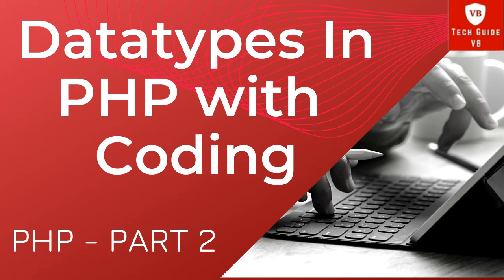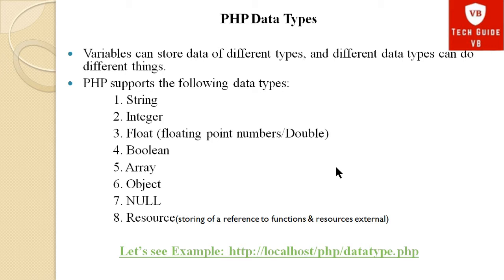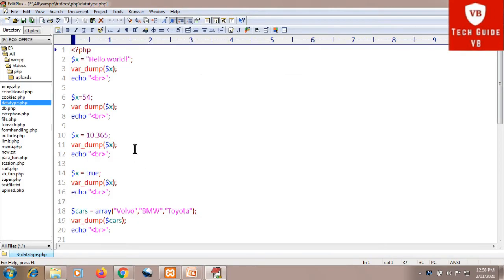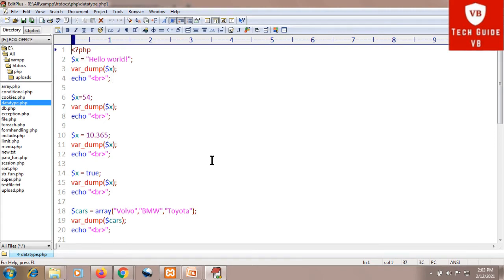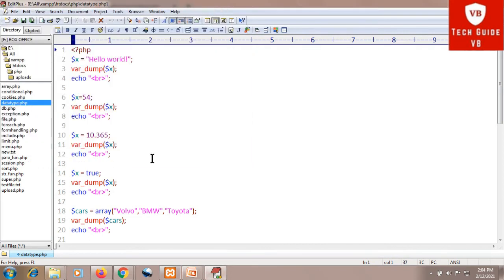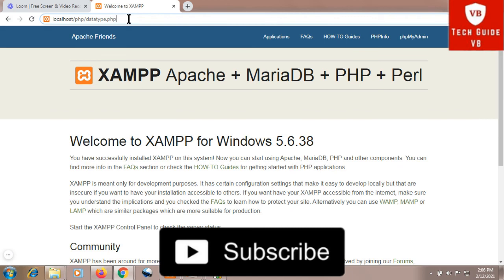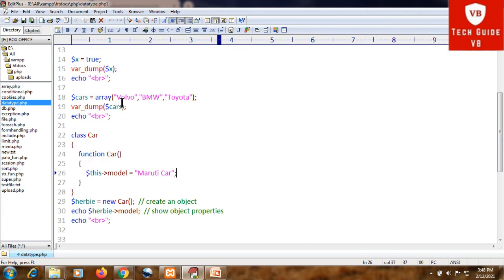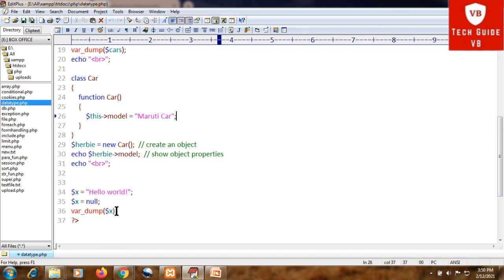PHP Data Types Tutorial | Data Types in php with coding | PHP Part- 2 | php tutorial for beginners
In this video you'll Learn about PHP Data Types, what they are, how to use them, with Code Examples.PHP has 8 Data Types that you can work with when coding your web application.Learning about the various data types you can work with in PHP is an important part of becoming a Professional PHP Developer.
That's why I teach you the basics of each data type in this video and in the upcoming videos, we will expand our knowledge of how to use each data type with complete code examples.